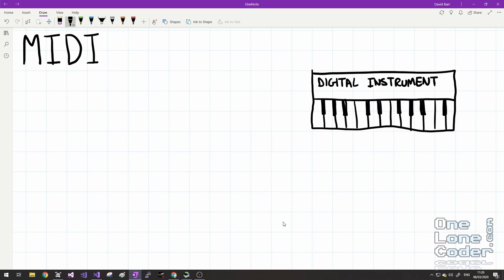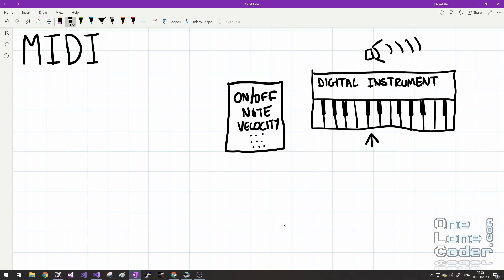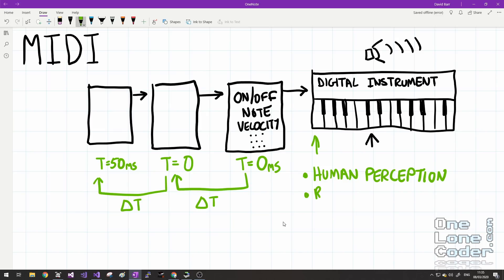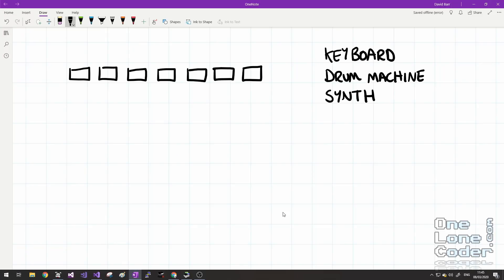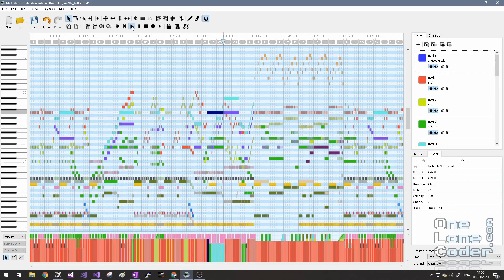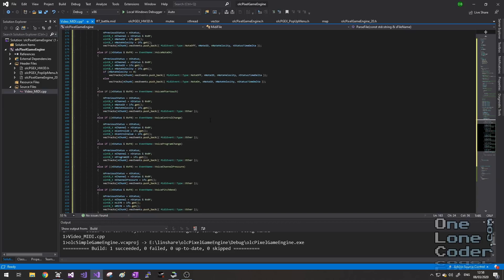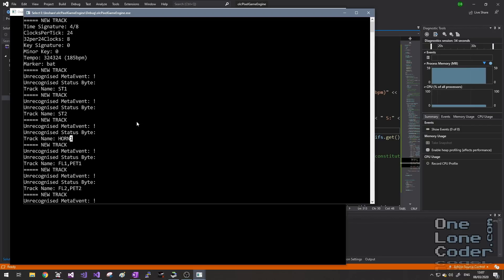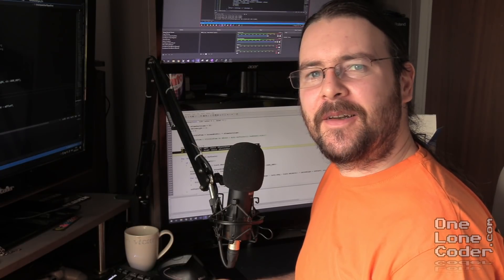Programming MIDI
In this video I explore the MIDI protocol and MIDI file format before implementing a MIDI file parser from scratch, visualising the MIDI contents and subsequently sending the MIDI to my synthesizer.